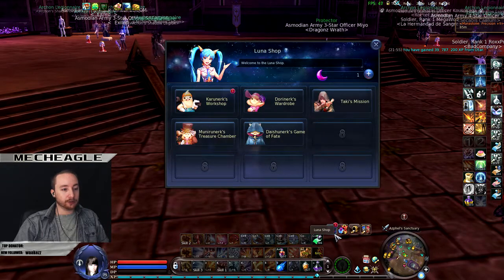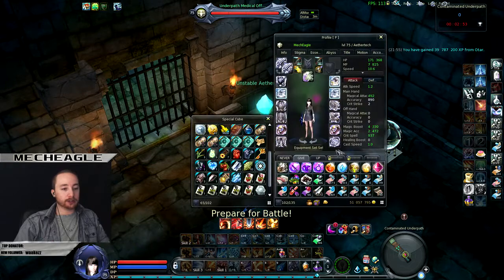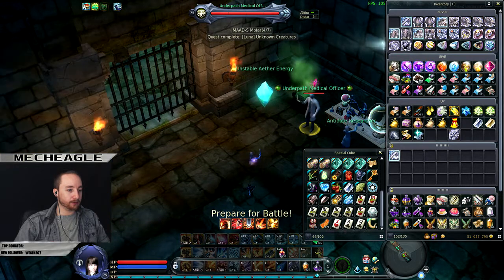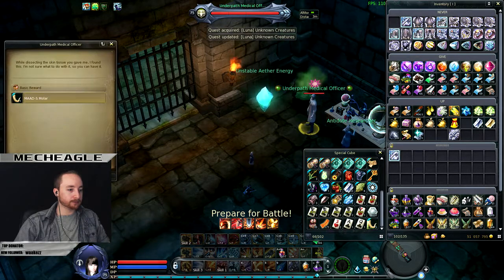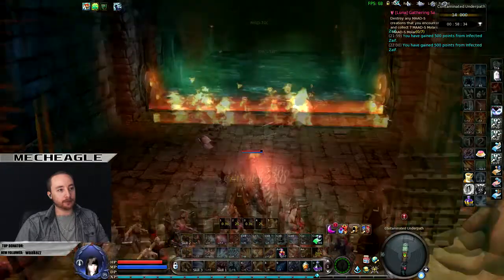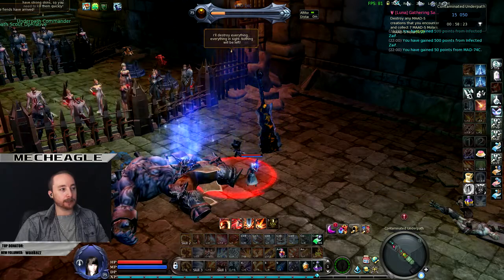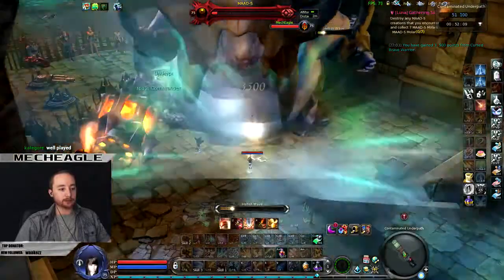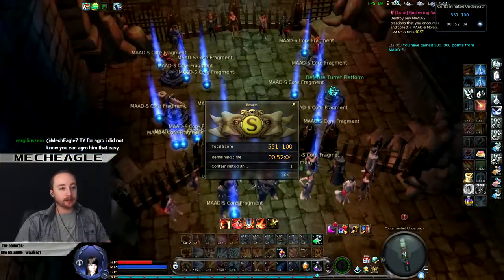MechEagle 5.8 - Luna Daily Guide - 100 % S Rank